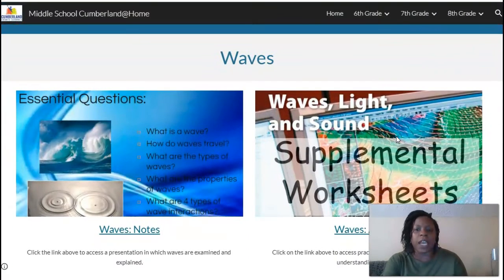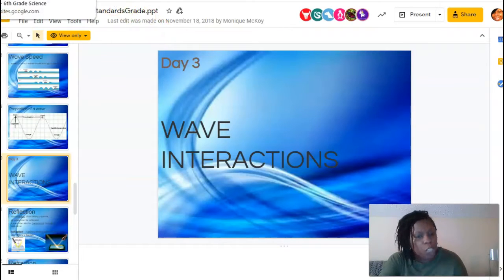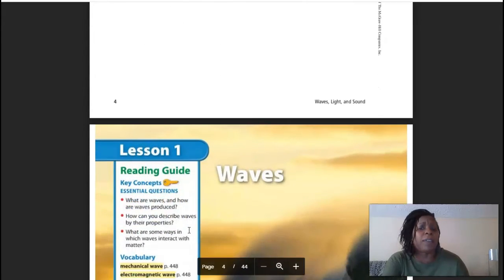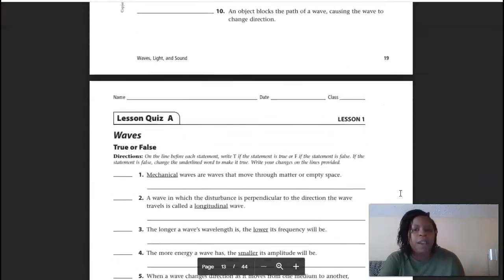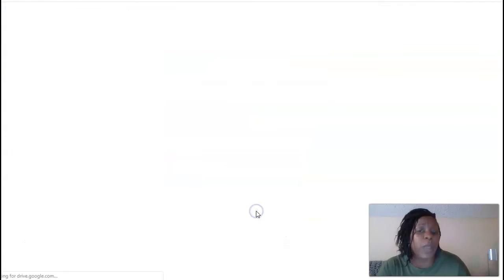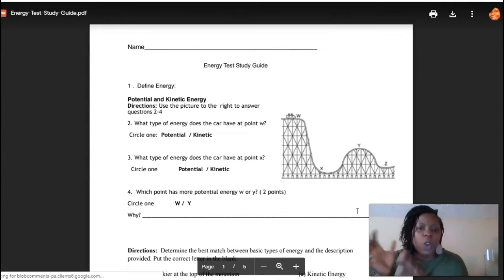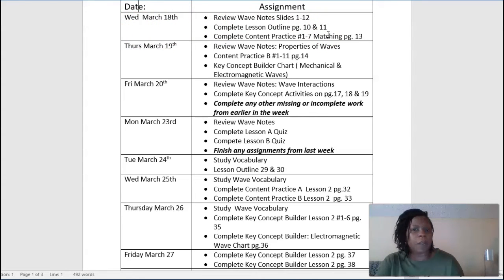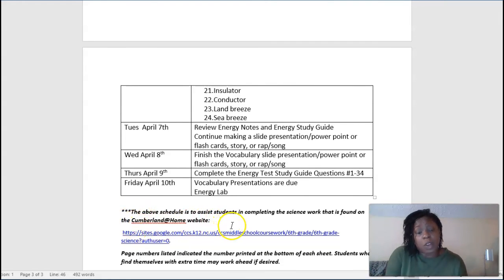Science Overview Cumberland@Home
Instructions on how to find the work for Cumberland County Schools Cumberland@Home supplemental work for COVID 19 closures.